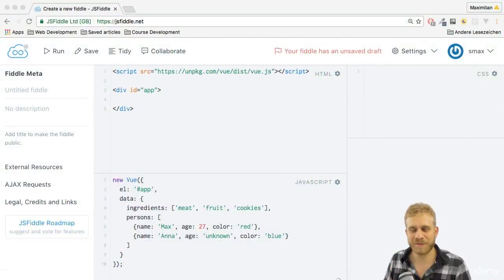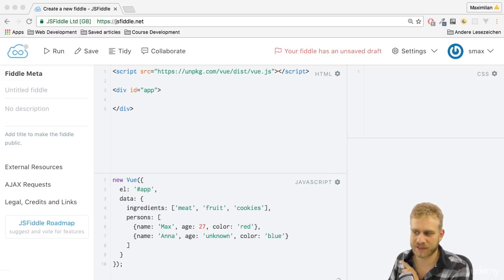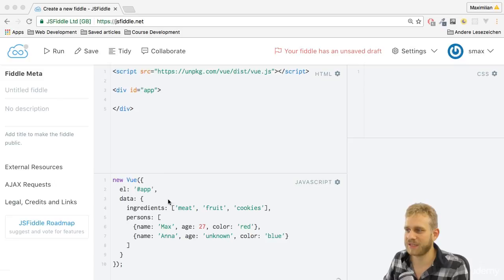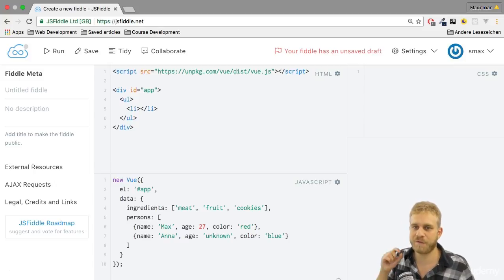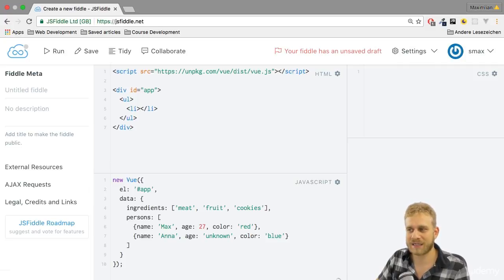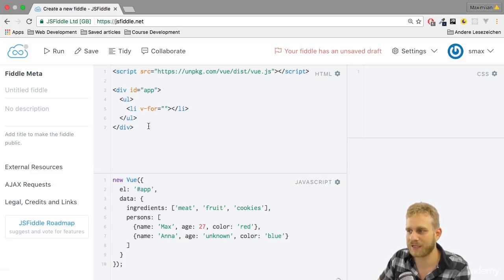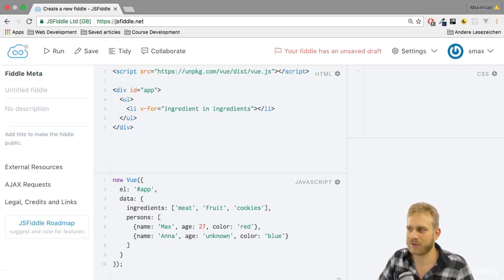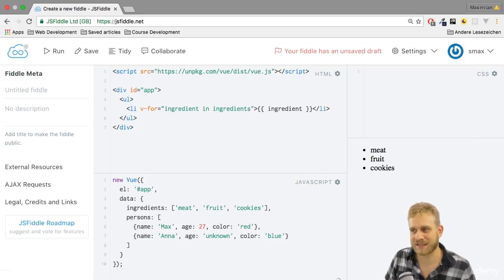038 Rendering Lists with v for